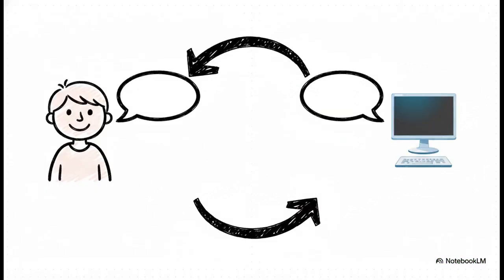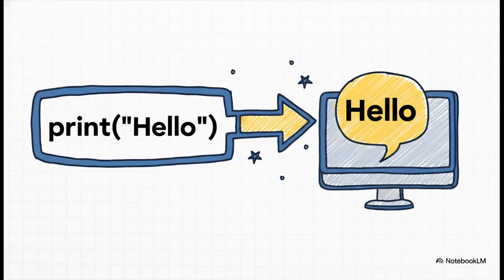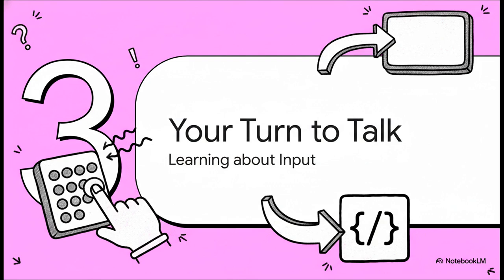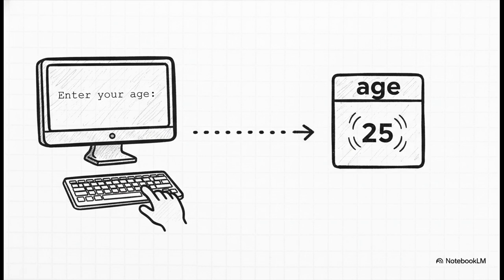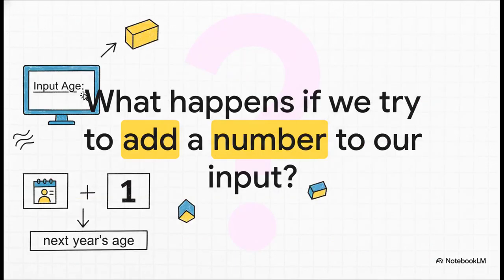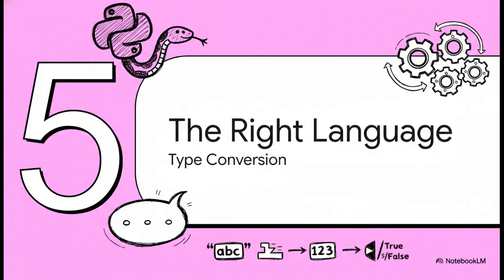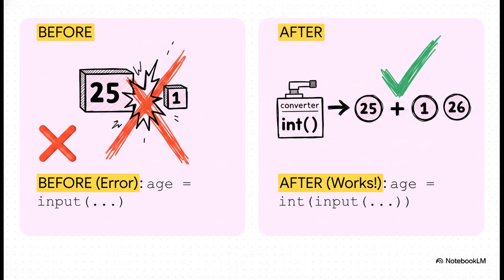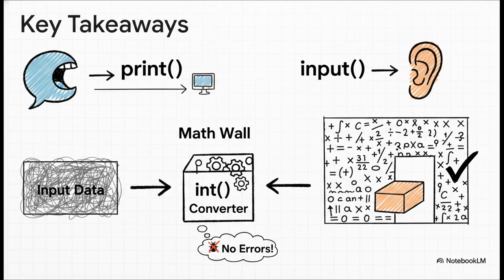Chapter 5: Python Input & Output Explained Simply | input() Function & Type Conversion | Learnify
In this video, we learn how Python communicates with users using input and output.
This chapter explains the input() function, how to take user input, convert input into numbers, and avoid common beginner mistakes.

🔹 Learn how Python reads data
🔹 Understand type conversion (int, float, str)
🔹 Fix common input-related errors
🔹 Perfect for beginners and school students

This lesson is explained step-by-step with simple examples, making it ideal for Class 5+ students, beginners, and first-time coders.

📌 Topics Covered
• input() function
• Taking user input
• Type conversion
• Common errors beginners make